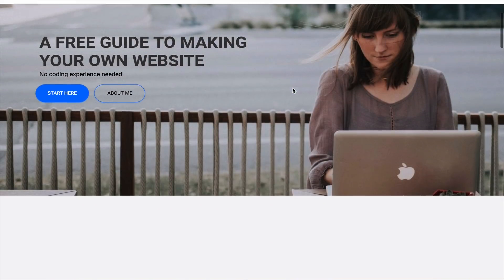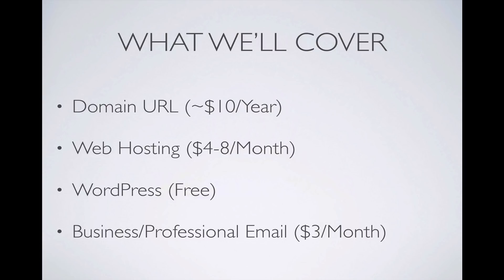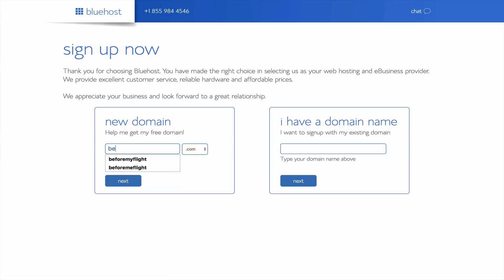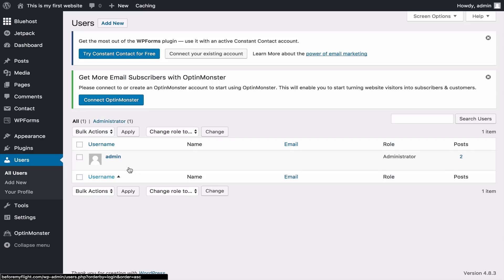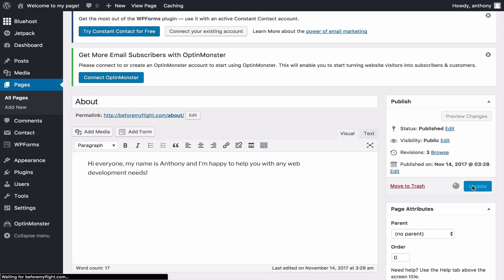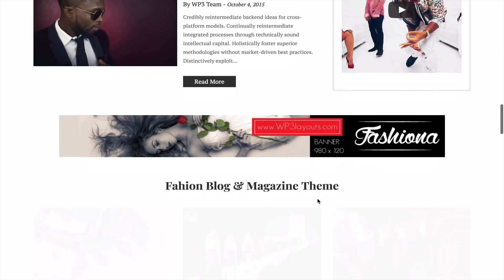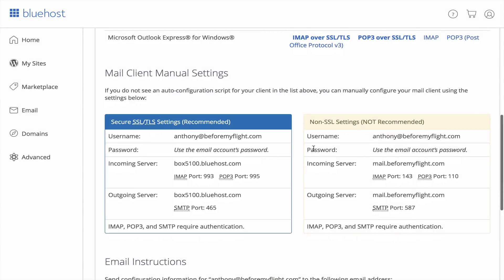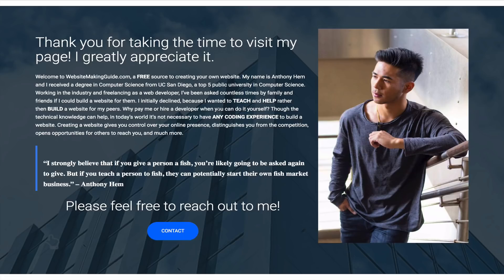How To Make A WordPress Website - Step By Step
Learn how to make a WordPress website from a web developer

About Me - 0:15
Why Build A Website - 0:39
What Is WordPress - 1:32
What We Will Cover - 2:17
Let's Get Started - 3:36
Getting A Domain Name - 3:49
Getting Web Hosting (Bluehost) - 4:27
Removing Admin - 7:03
Permalinks - 8:02
Blog Posts - 8:20
Pages - 9:14
Menus - 9:38
Customizing Themes - 10:15
Downloading Themes - 11:11
Plugins - 12:04
Contact Form -  12:16
Compress Images - 13:15
Business Email - 13:42
Signing In - 16:09
End - 16:25

I’m a freelance web developer teaching step by step how you can make your own website without needing to know how to code.

I’d love to hear about any suggestions you may have for future videos as well.